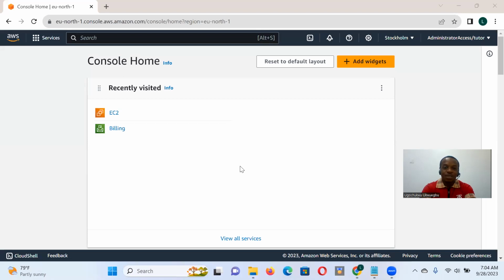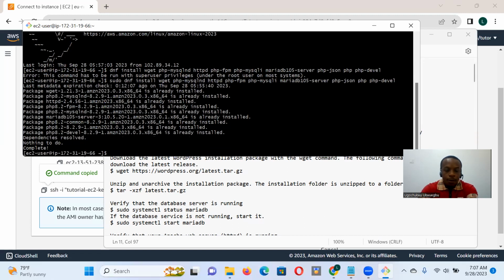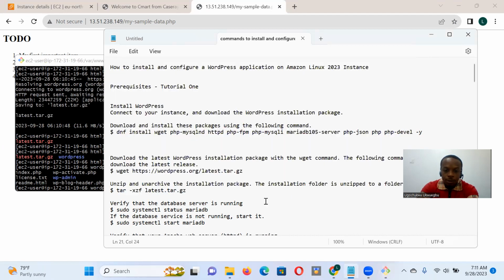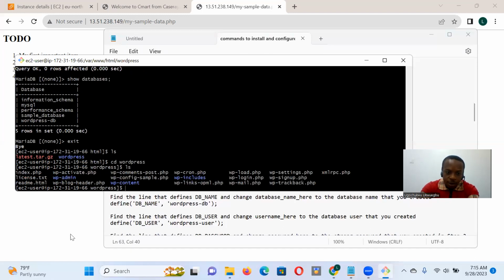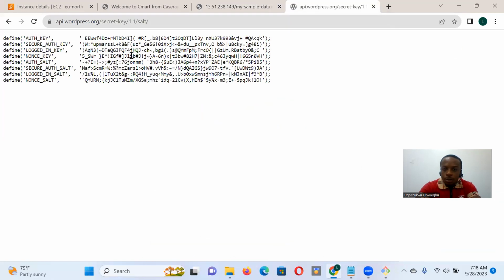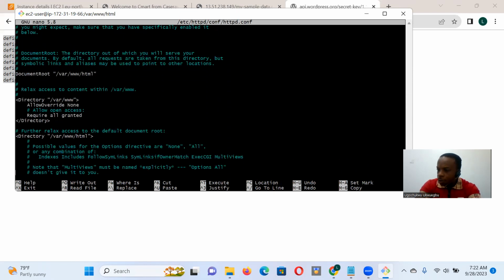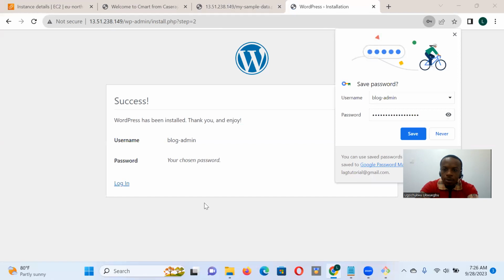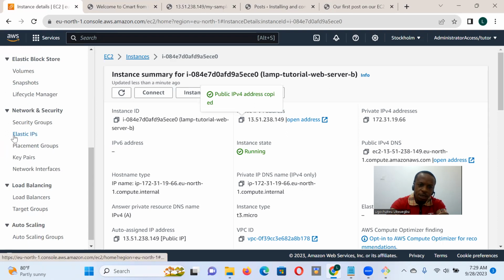How to install and configure WordPress on Amazon Linux 2023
In this video I show how to install and configure WordPress on Amazon Linux 2023

In this video I showed how to set up a database for a WordPress installation, got source files for the app from wordpress.org, unpacked it, installed it and tested the installed application over a browser.

The prerequisite to this video is: How to setup an Amazon EC2 instance and install Linux, Apache, MariaDB and PHP on Amazon Linux 2023

There is also an accompanying blog to the video tutorial: How to install and configure WordPress on Amazon Linux 2023

All the instructions and commands used in the video tutorial are on the blog post. Feel free to copy and paste the commands to practice the tutorial.

This tutorial is targeted at aspiring cloud engineers, devOps engineers, software engineers, full-stack developers and other tech enthusiasts who want to get a practical experience of cloud technologies.

Cheers!